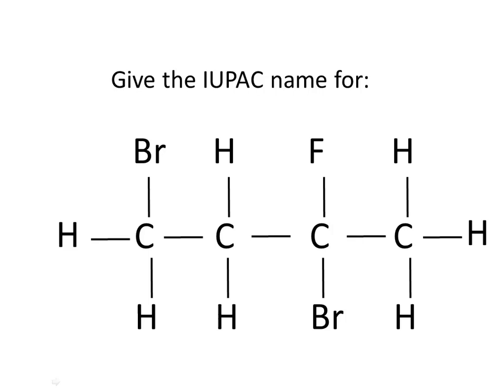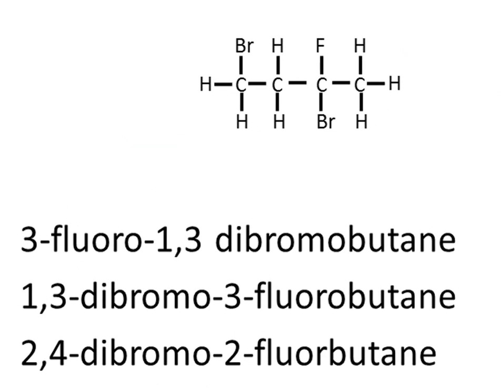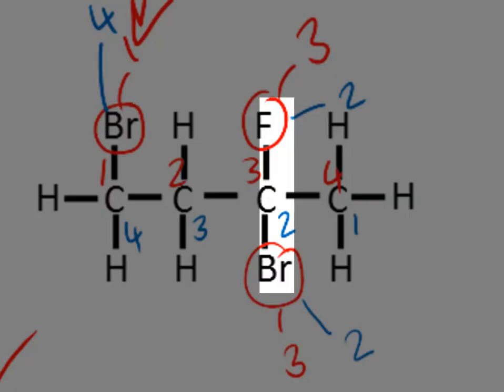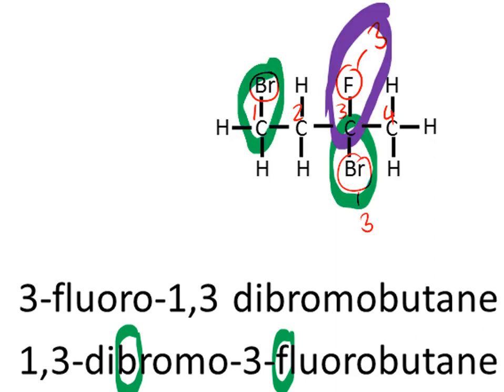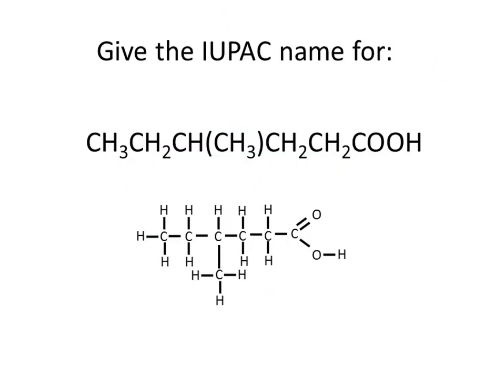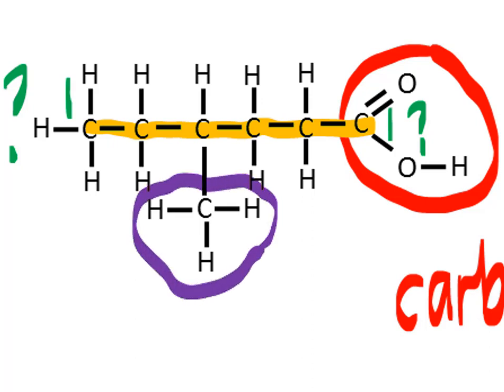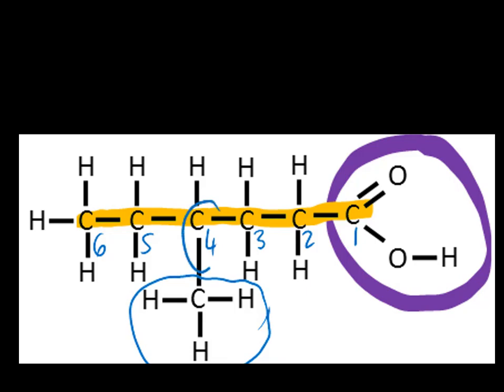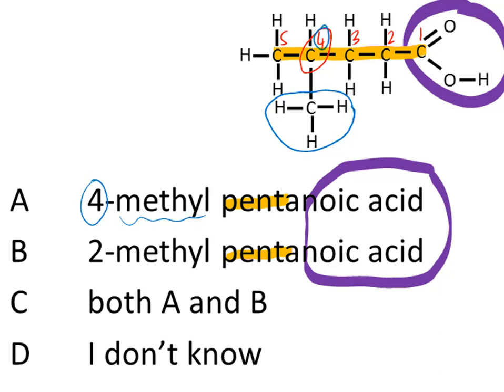Haloalkane and Carboxylic Acid | Organic Chemistry | IUPAC Naming Practice